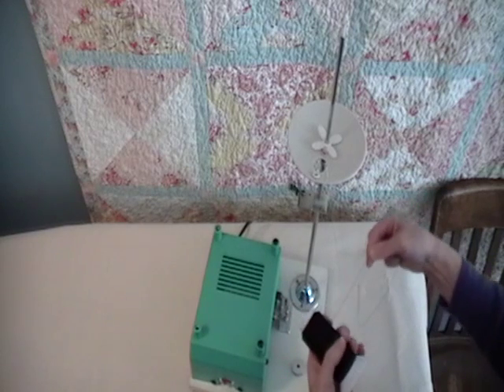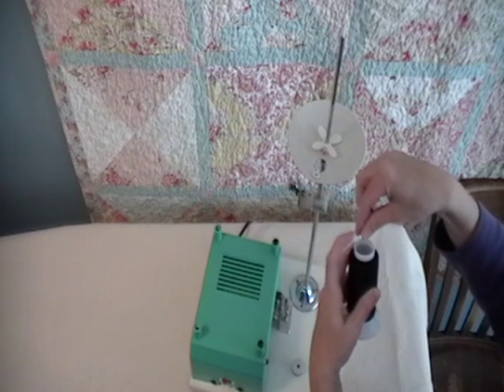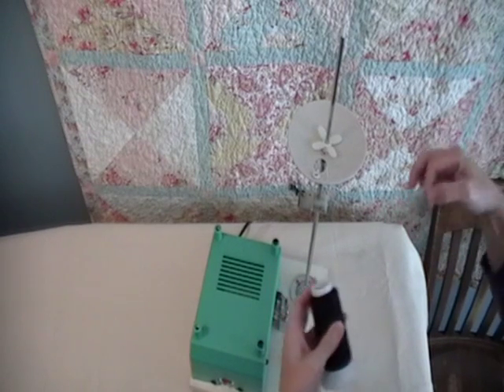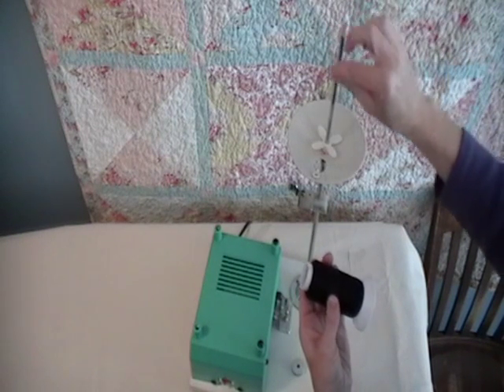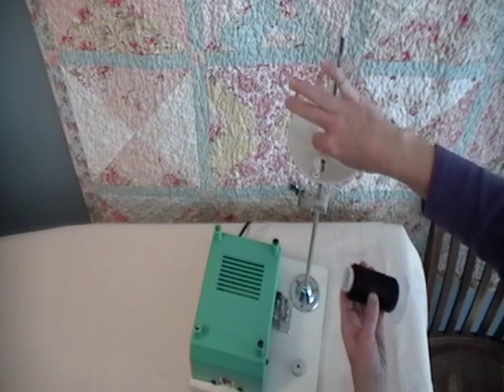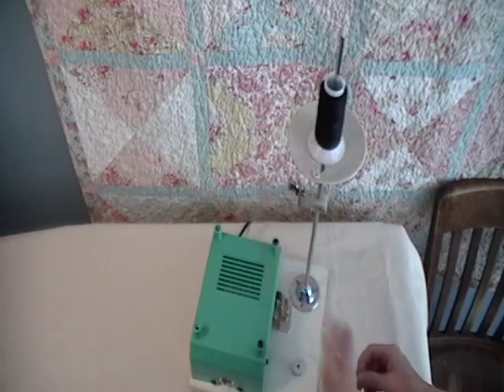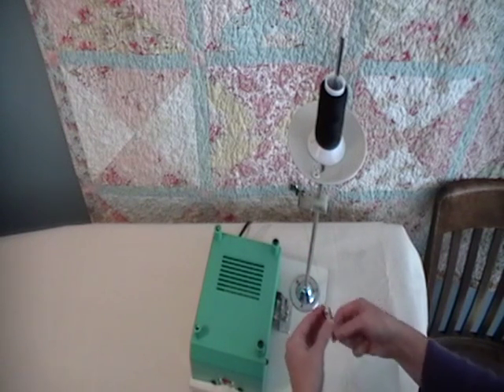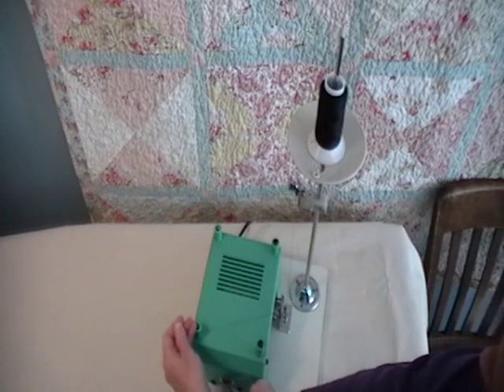Innova Bobbin Winder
Threading and using the bobbin winder.